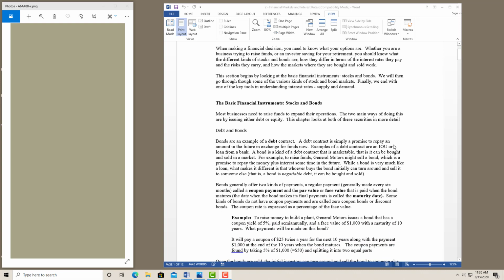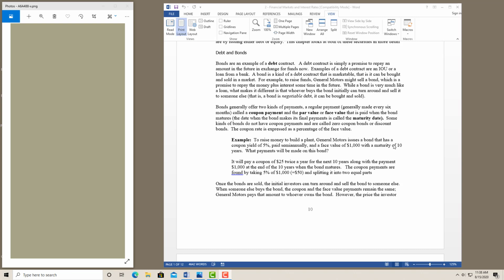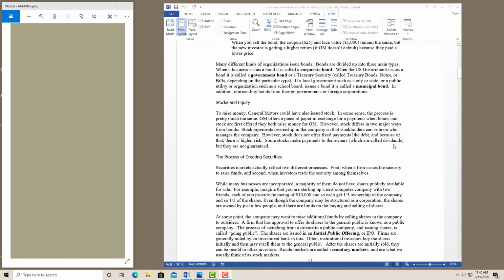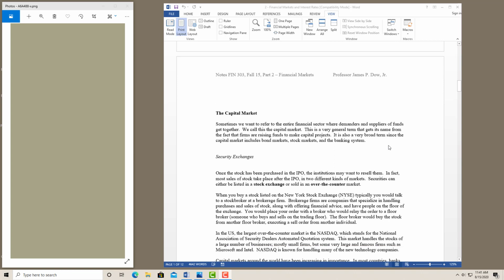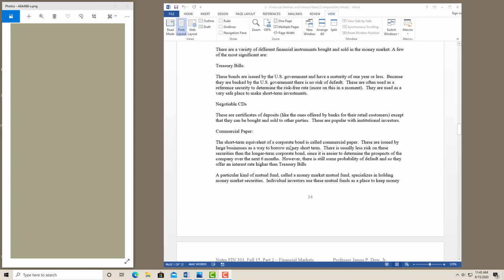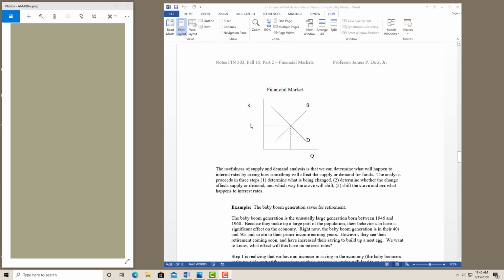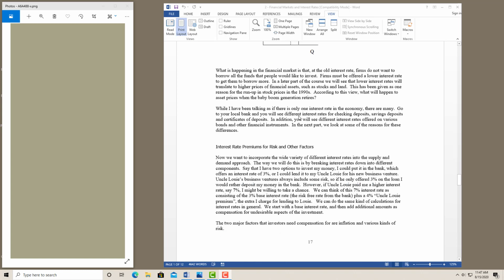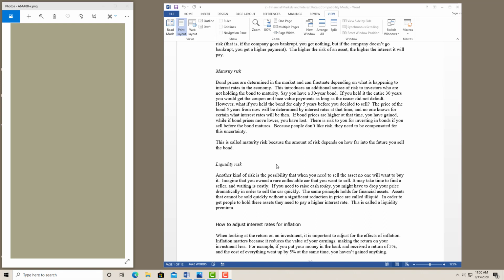FIN 303 Chapter 2 Part 1 Video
Video for FIN 303 at CSUN with Professor Dow